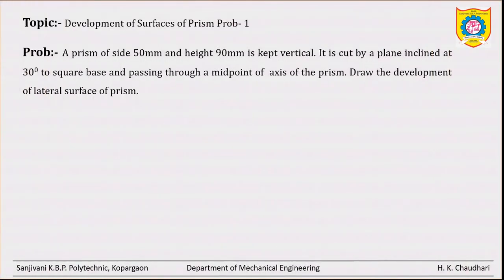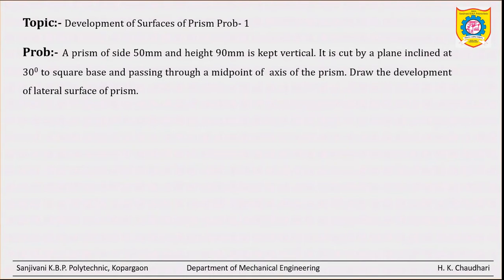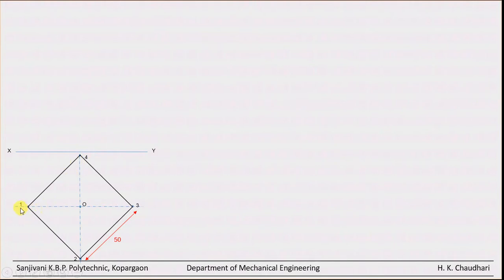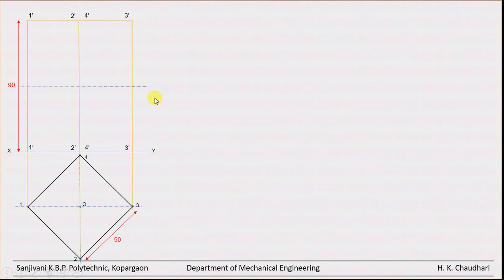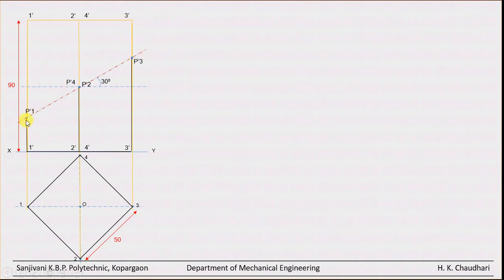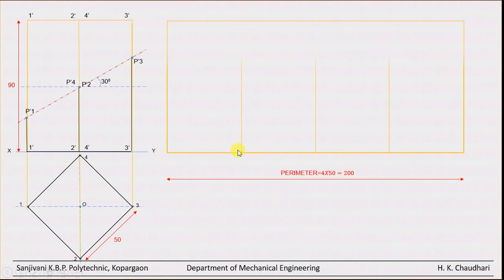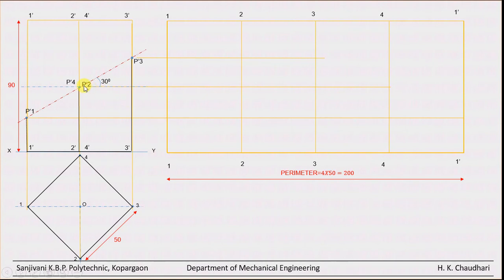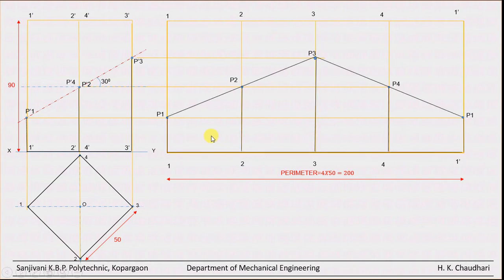Development of Surfaces of Prism prob 1